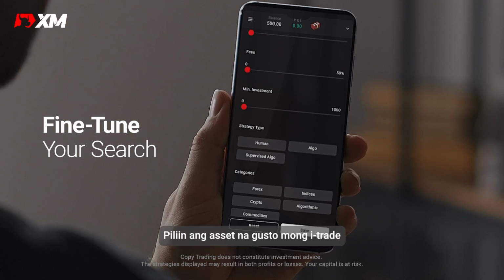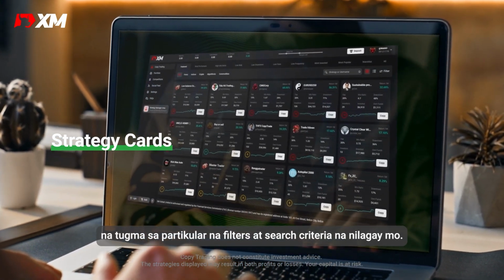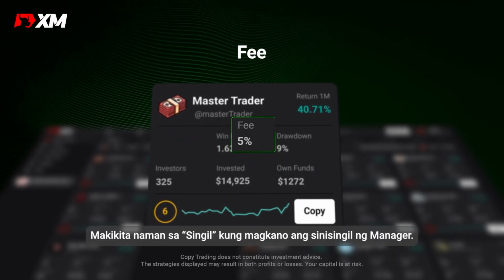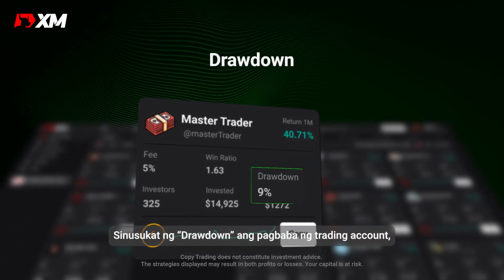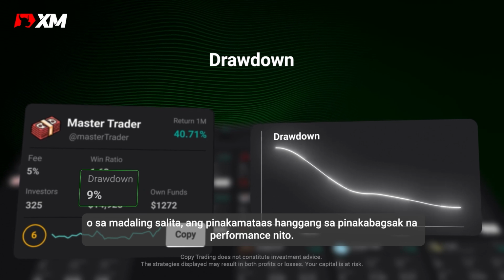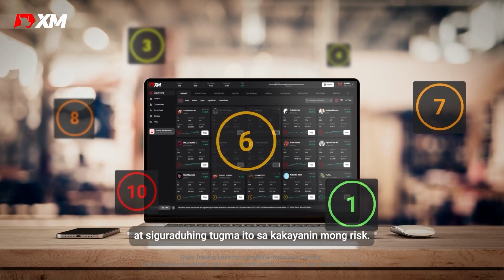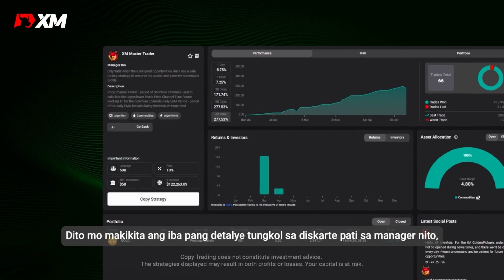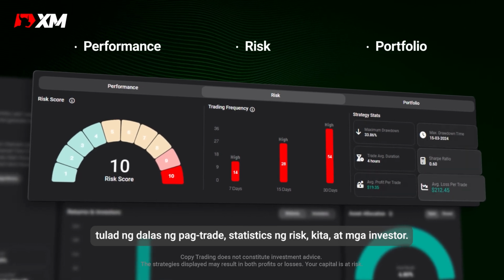Choosing the Right Copy Trading Strategy Manager for Investors | XM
Once your XM Investor Account is up, you can start copying the strategies of strategy providers to start earning.

Watch this video to learn how to use XM's filters to find the best copy trading account for you to follow. You can see what the minimum investment amount is, find who trades the same instruments as you do, see their risk score, strategy type, and more!

Explore the different filters XM offers for you to find the perfect match for your trading goals.